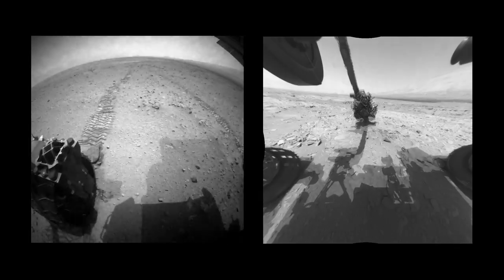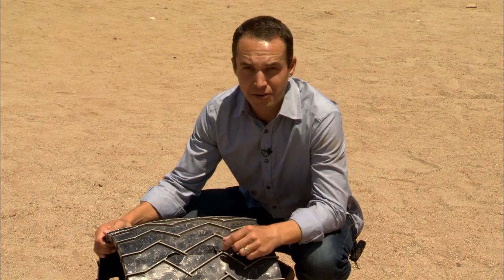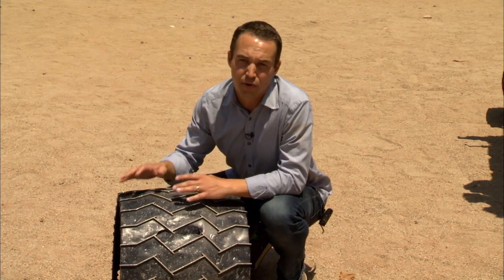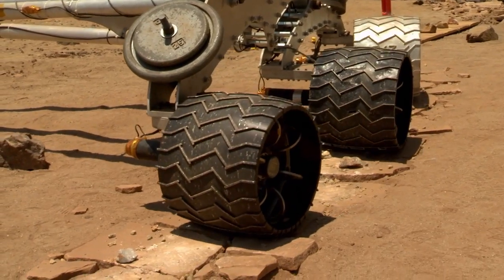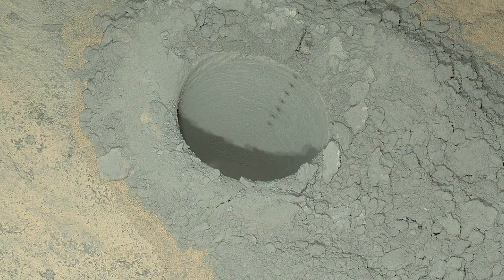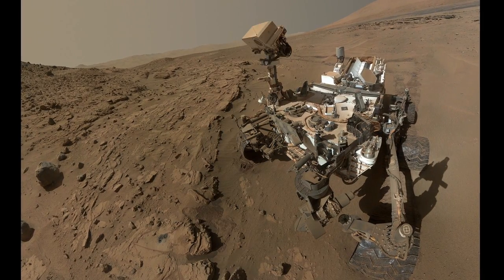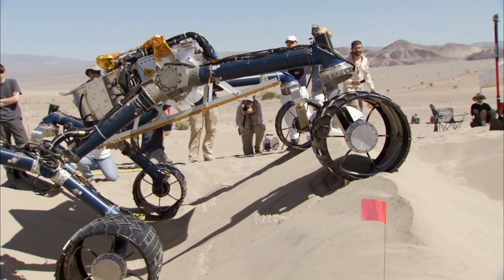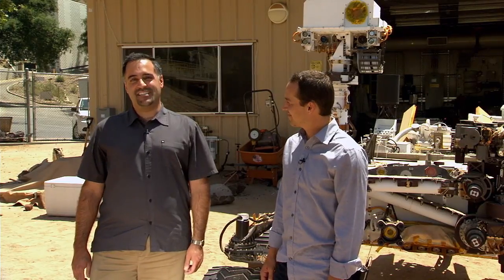Curiosity Rover Report (6/24/2014): Curiosity Completes Its First Martian Year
On June 24, 2014, NASA's Curiosity rover completes her first Martian year (687 Earth days). Hear team members describe how the mission accomplished its main goal to find a past habitable environment on the Red Planet and the ongoing science studies.